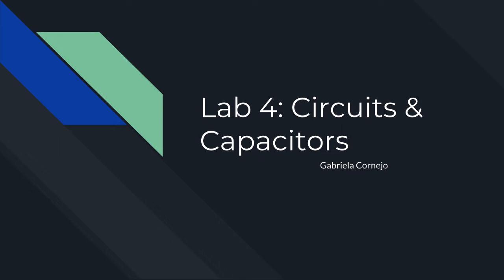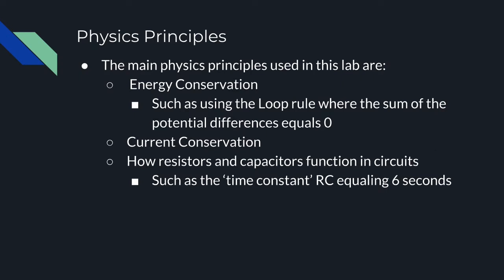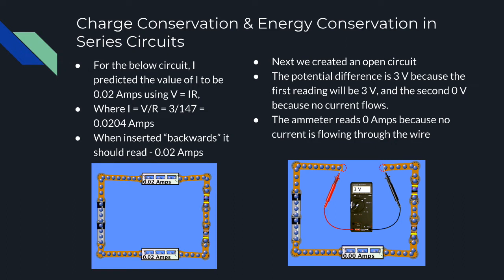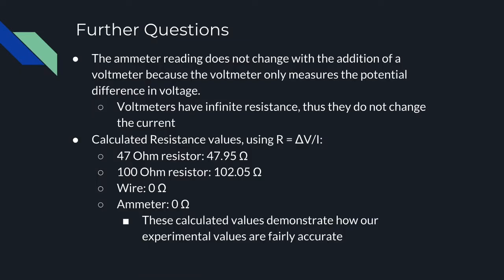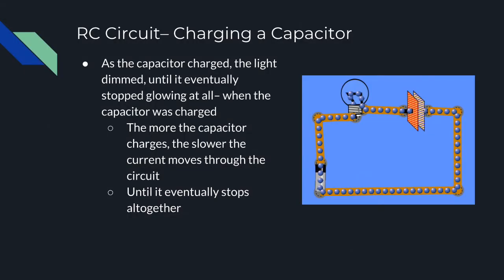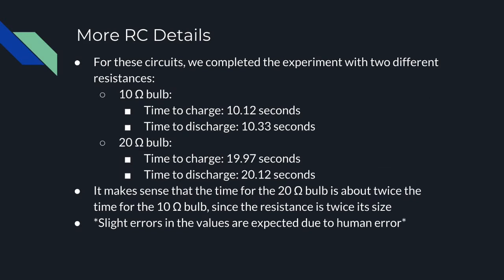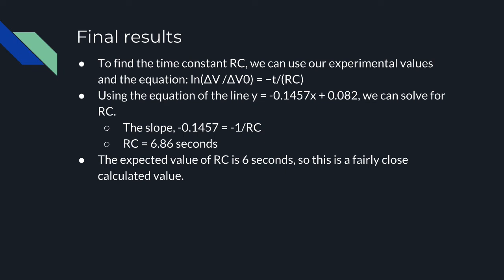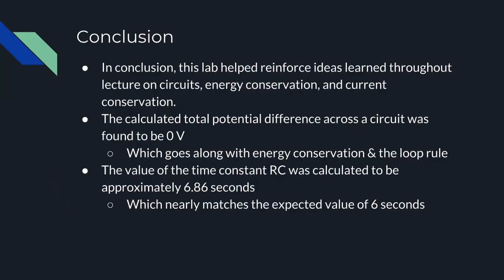PHYS 2212: Lab Report 4